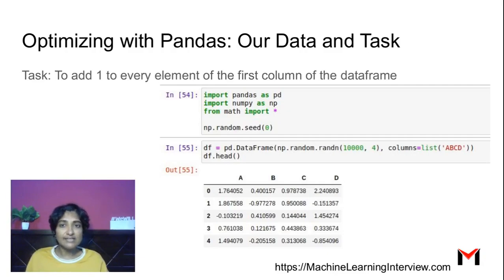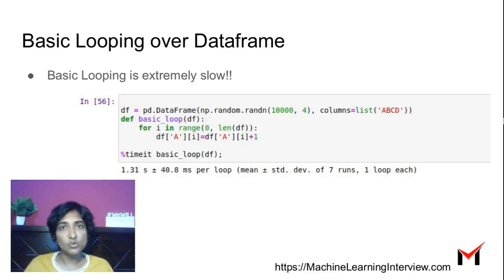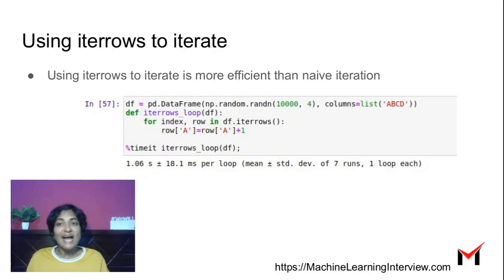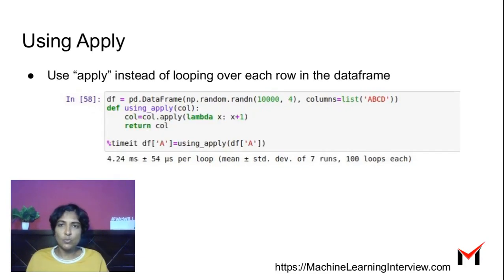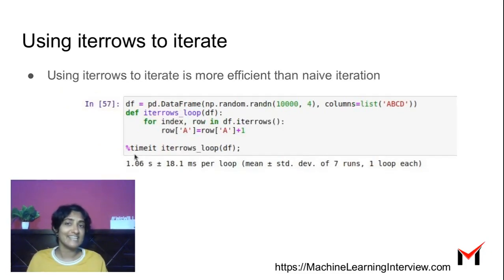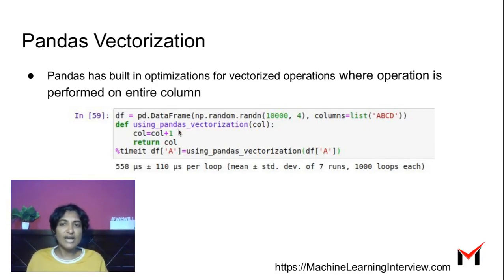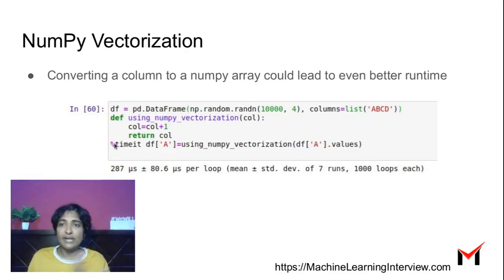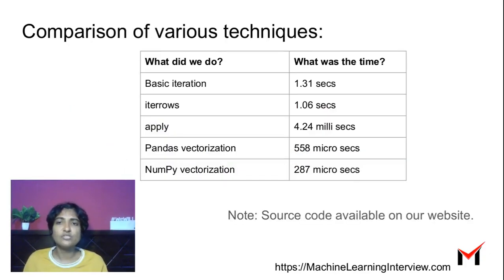How to Optimize Pandas Code?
This video talks about ways to make pandas code more efficient.